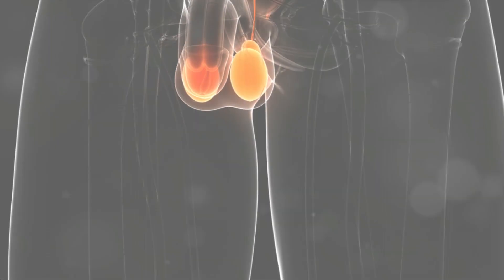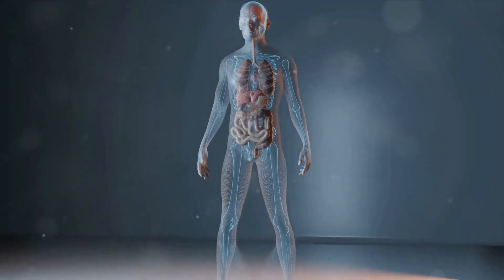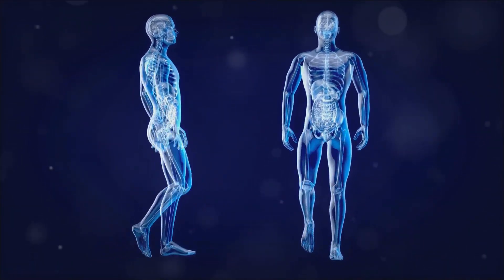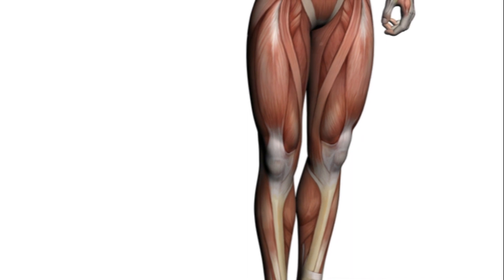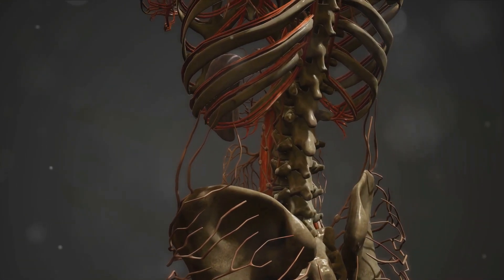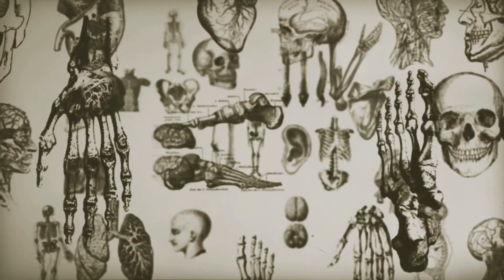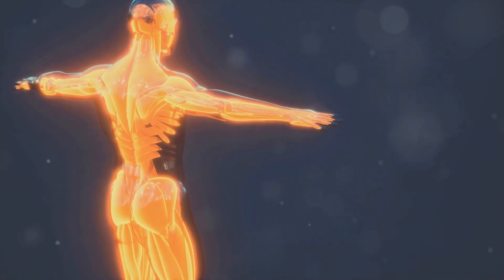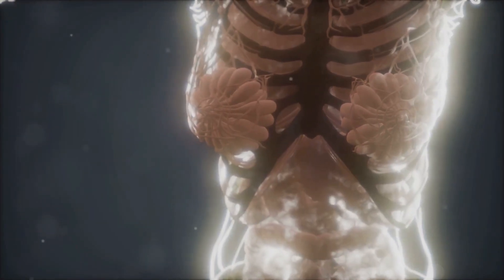Why Right Testis is Lower than Left Testis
In this intriguing video, we delve into the captivating explanation behind why one testicle hangs lower than the other. Join us at Sexuality Explorers as we uncover the science behind this common phenomenon. Thank you for your support in our exploration of human sexuality.

00:00:00 The Asymmetrical Mystery
00:00:31 The Science Behind the Sack
00:01:58 Wrapping Up

Best Available capsules for Erectile Dysfunction and Pre Mature ejaculation

testis pain
testis pain treatment
testis pain treatment at home
testis anatomy
pain in testis
testis size
testis problem
male testis
undescended testis
testis diagram
normal testis
testis kya hota hai
testis cancer
ts of testis
small testis
human testis
testis infection
anatomy of testis
big testis
what is testis
testis punch
mild pain in testis
testis punch
testis infection